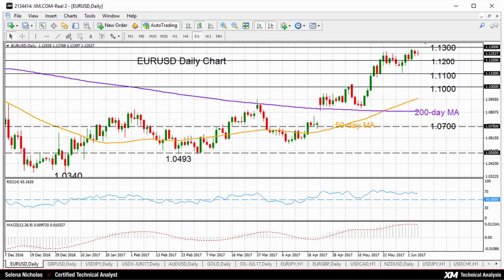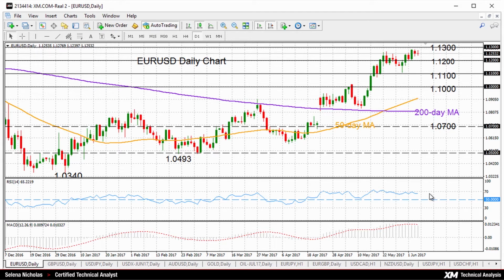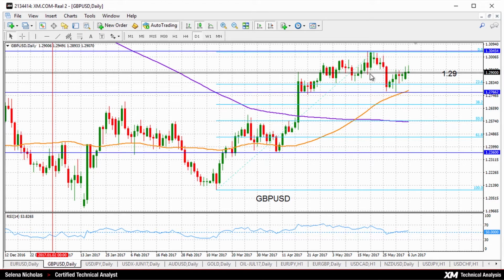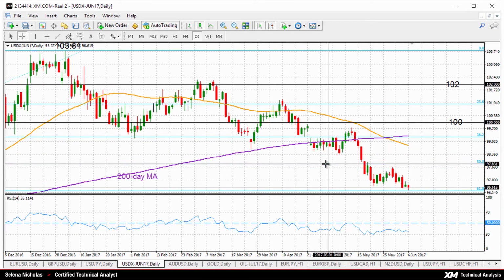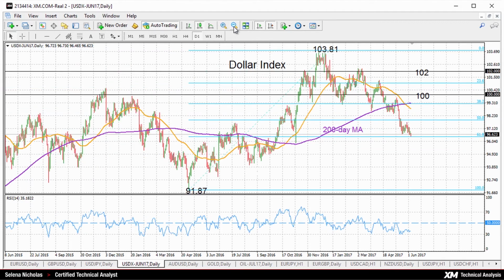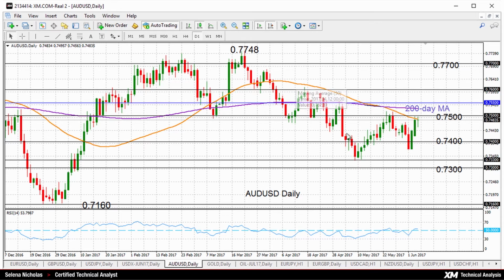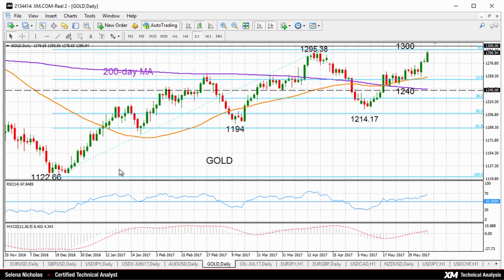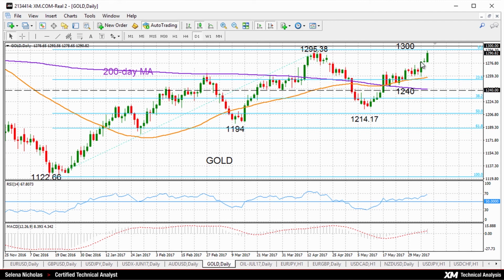Weekly Technical Analysis: 06/06/2017 - EURUSD, GBPUSD, USDJPY, Dollar Index and Gold